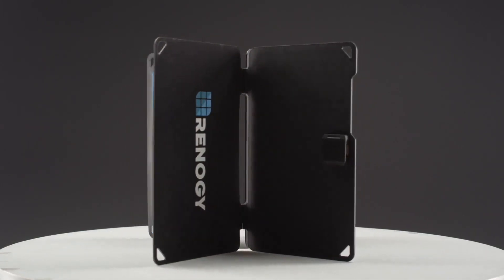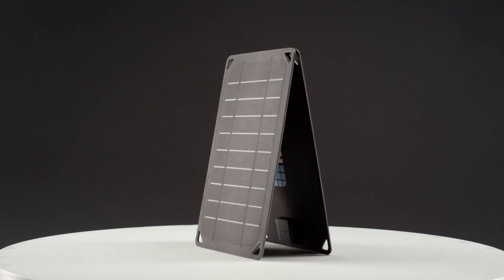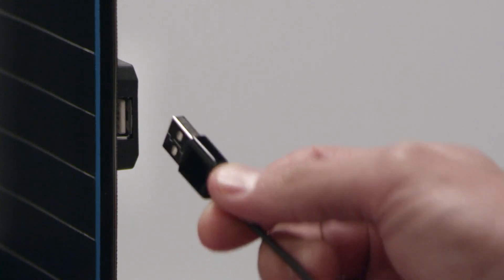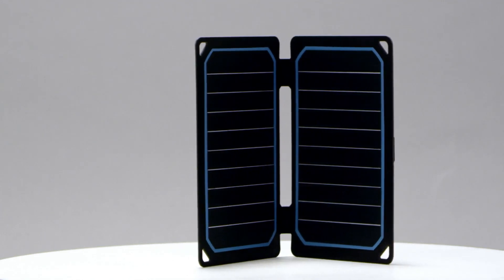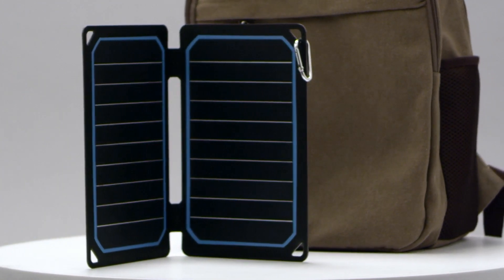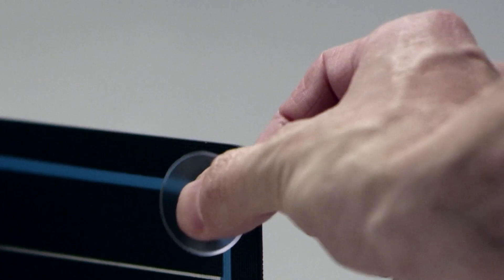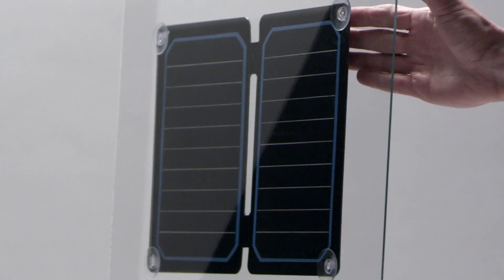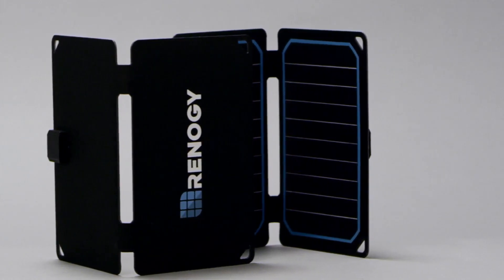Renogy Solar USB Chargers -- E.FLEX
Perfect for on-the-go activities, these lightweight panels are sure to give you power right when you need it. The Renogy E.FLEX 5/10 include two carabiners that can easily attach your panel to a backpack while hiking and four suction cups for easy mounting on vehicle windows. The built-in monocrystalline solar cells give maximum efficiency and the new auto-optimization charging feature allows for a continuous charge the moment you're back in the sun!